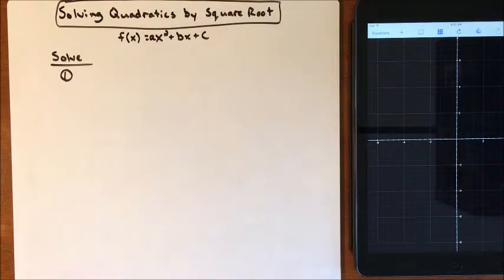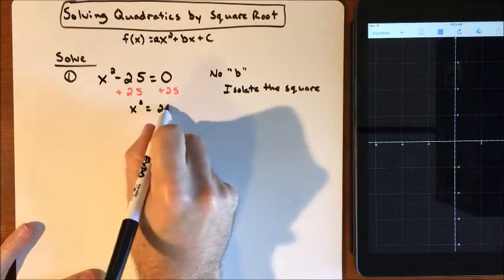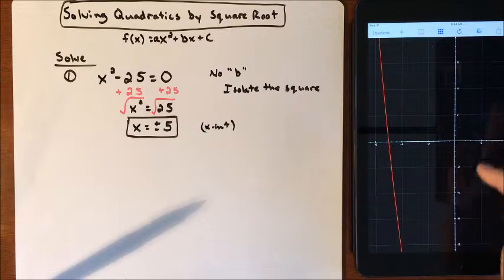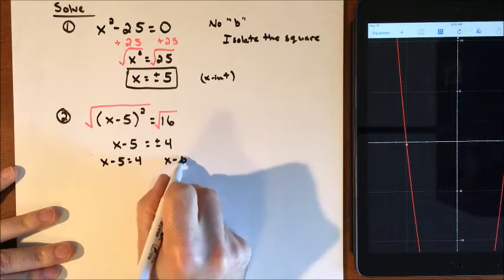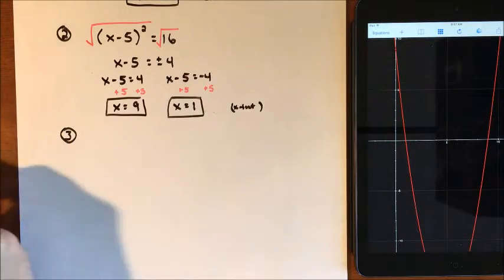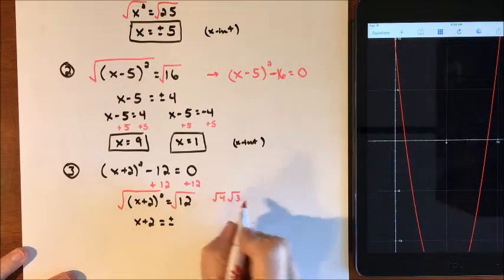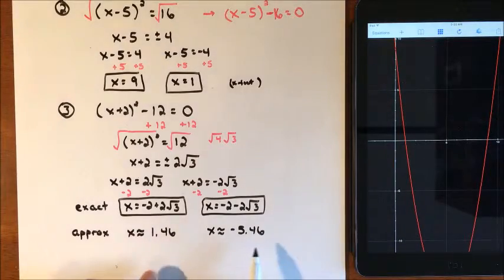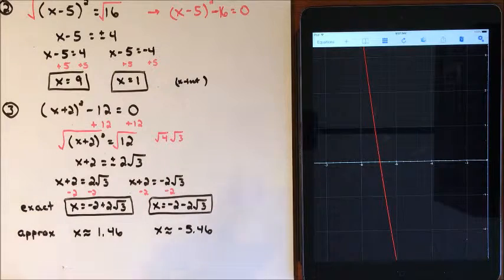Solving Quadratics by Square Roots